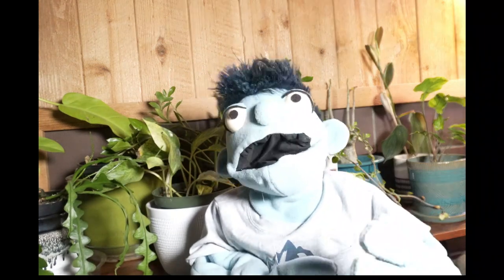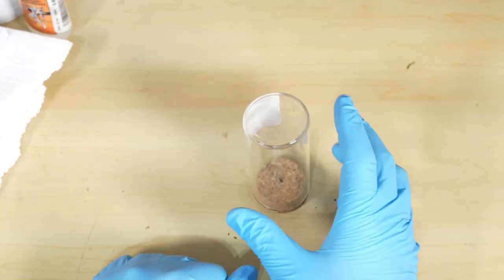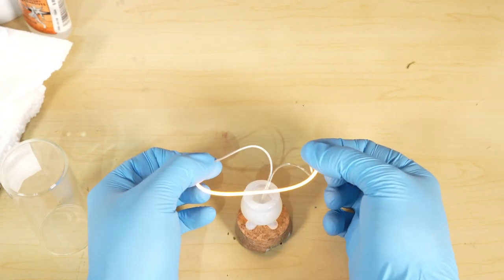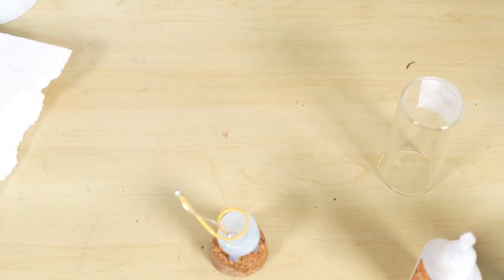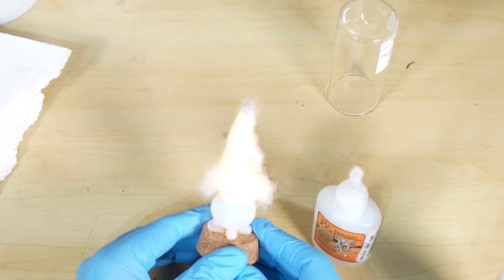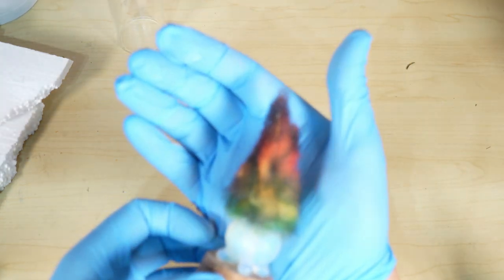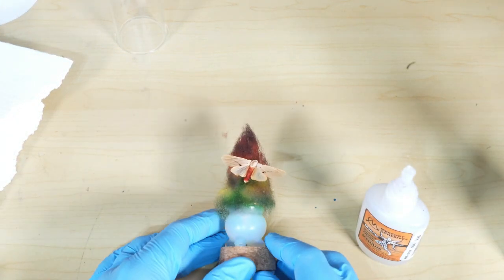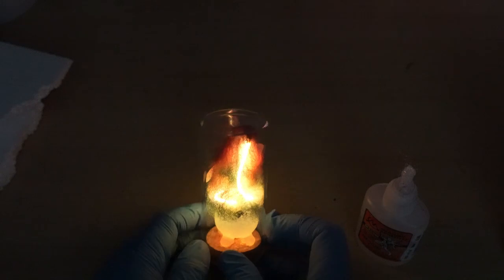DIY Glass Enclosure Night Light with Moth and Cauldron Rock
In this video, join me as I create a stunning and whimsical night light that will bring a touch of magic to any room! Using simple materials like glass, a flexible LED light strip, a unique cauldron-shaped rock, and a moth, we'll craft a mesmerizing enclosure that emits a soft, ambient glow perfect for bedtime or relaxation.

I'll guide you through the process of assembling the glass enclosure, carefully placing the LED light strip to illuminate our enchanting scene. The cauldron rock will serve as the centerpiece, adding an element of mystique and charm to the design and, of course, no night light is complete without our delicate moth friend, poised as if fluttering amidst the glowing atmosphere.

Whether you're a DIY enthusiast looking for a creative project or simply want to add a touch of whimsy to your space, this DIY Glass Enclosure Night Light will surely delight both the young and the young at heart. Join me on this magical journey, and let's bring some nocturnal enchantment into our lives!

Also, be sure to leave a comment letting me know what other DIY projects you'd like to see in the future.